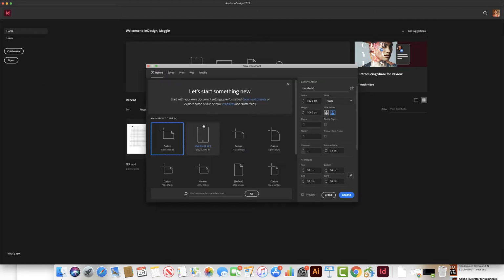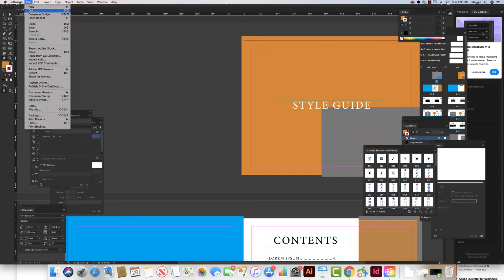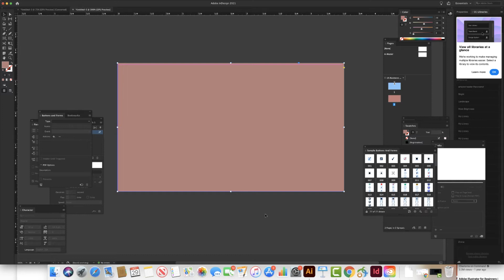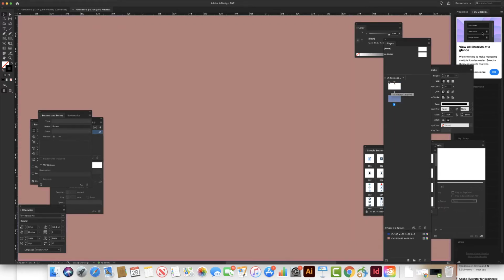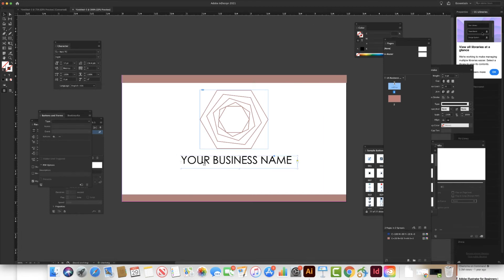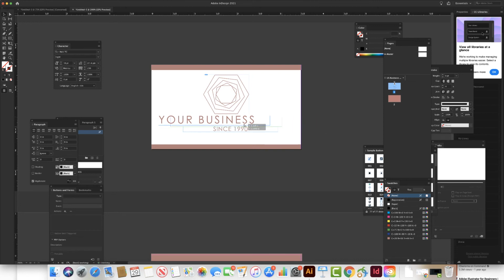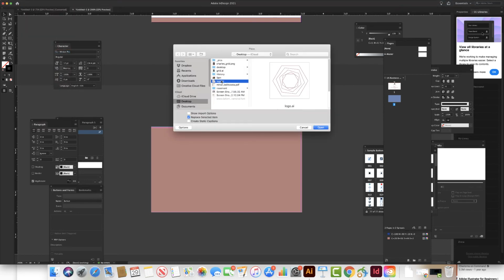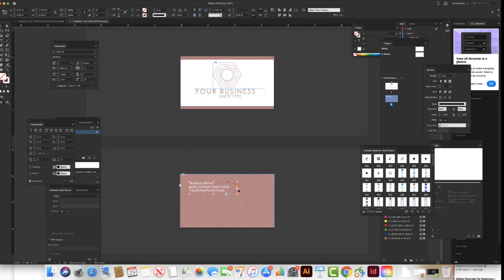InDesign CC: Setting up your Workspace | Getting Started with a Business Card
This video provides an overview of the InDesign CC workspace, and show you how to get started with font and images through laying out a Business Card.